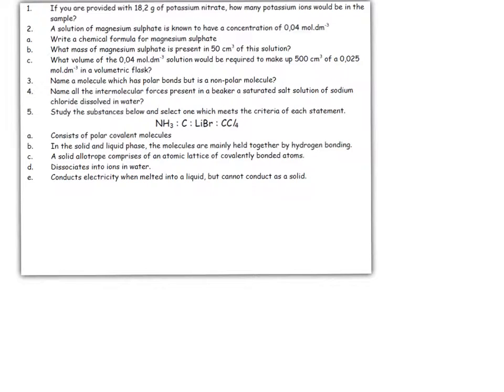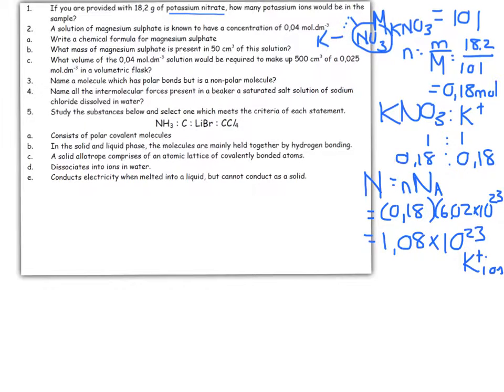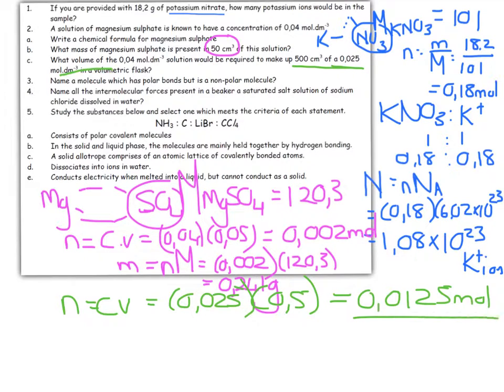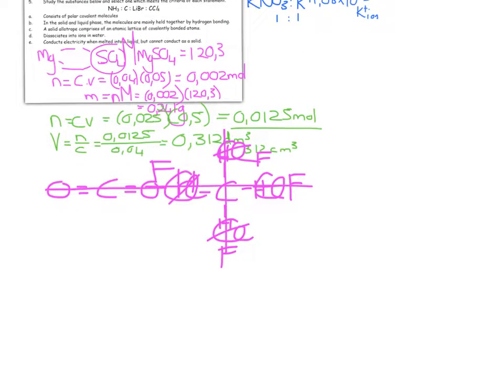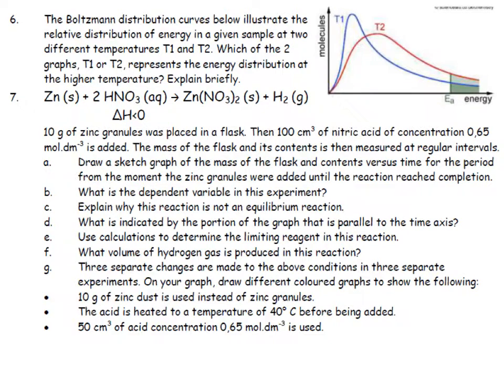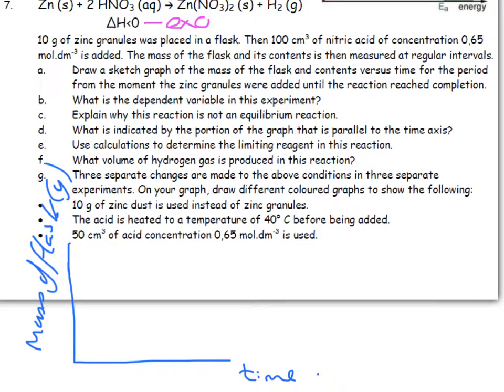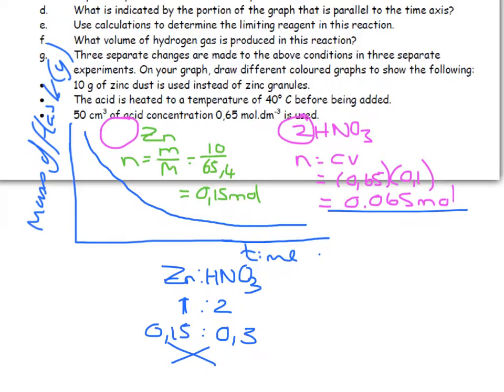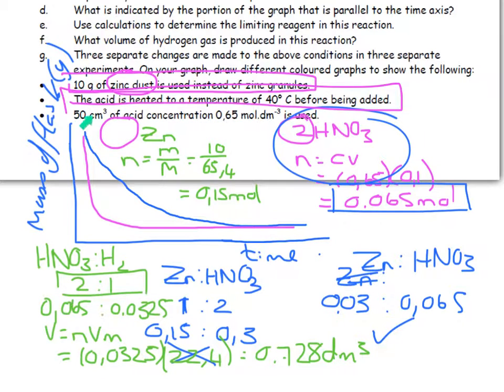Grade 12 Chemistry midyear revision 1 7